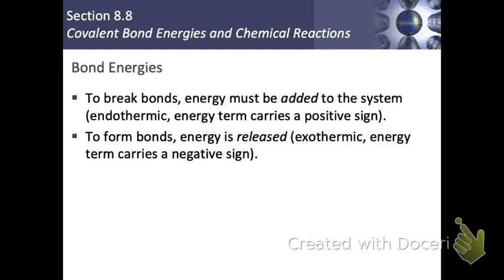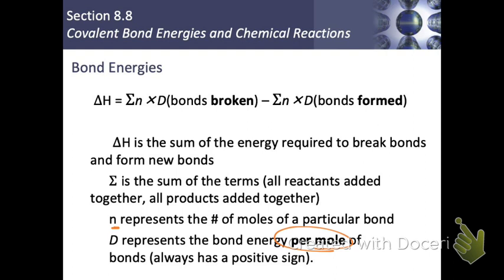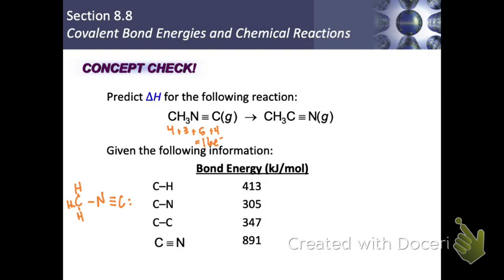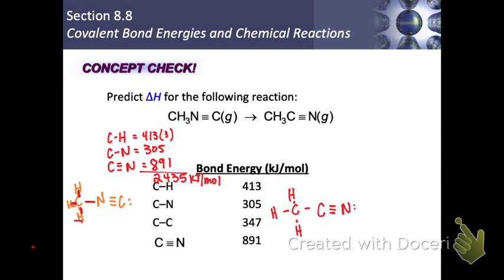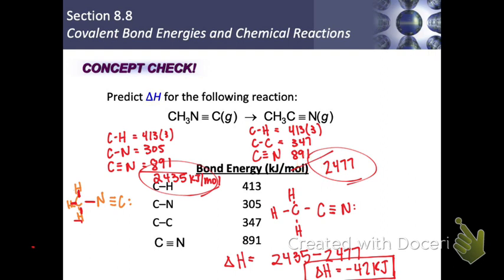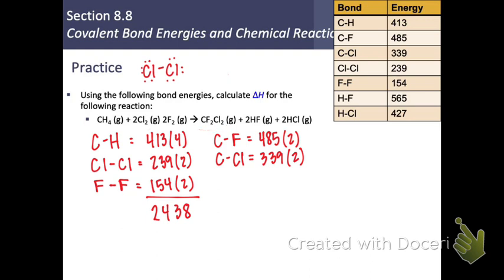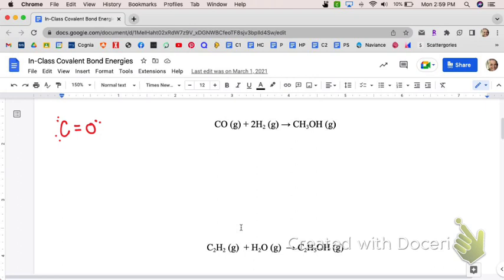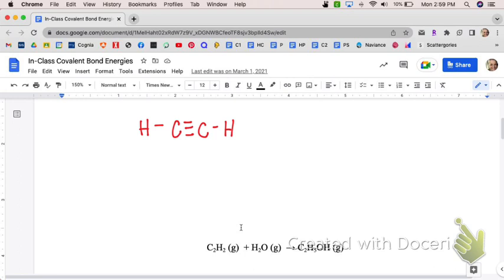Chem 2 Covalent Bond Energies 2.27.23